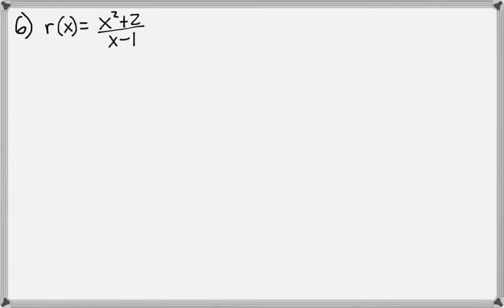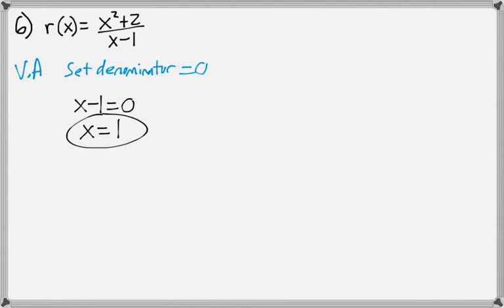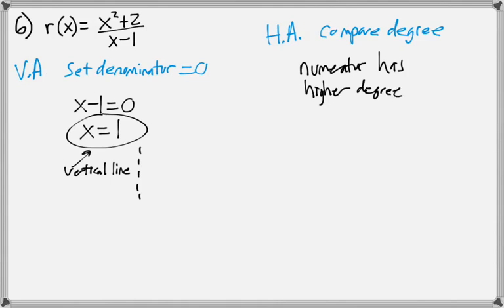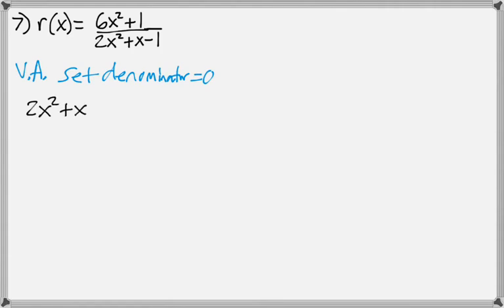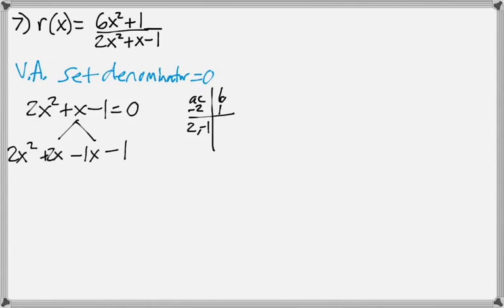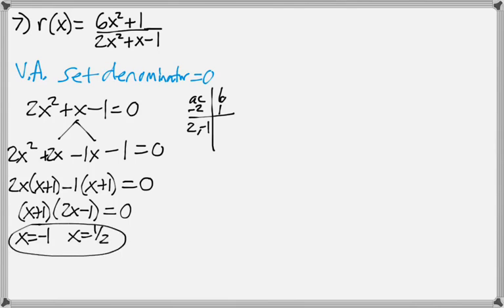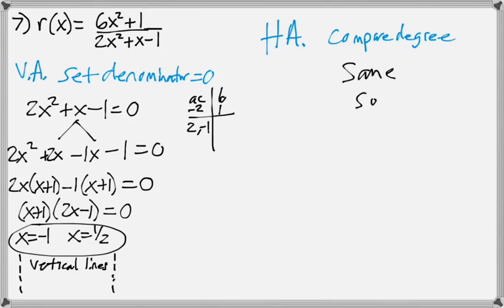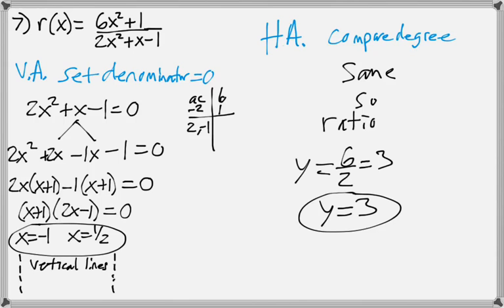Math 122 : 5.6 #6, #7 (College Algebra Tutorial : Rational Functions)